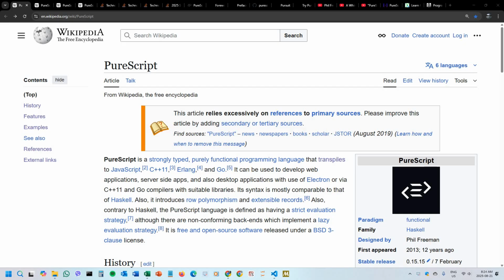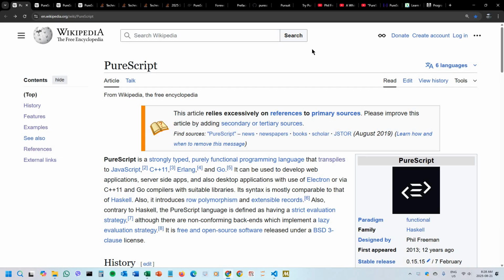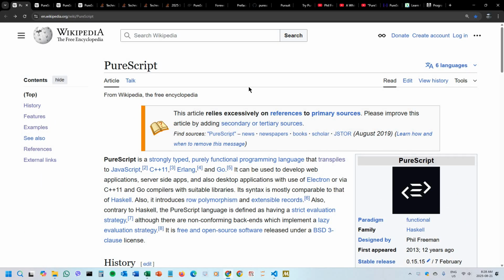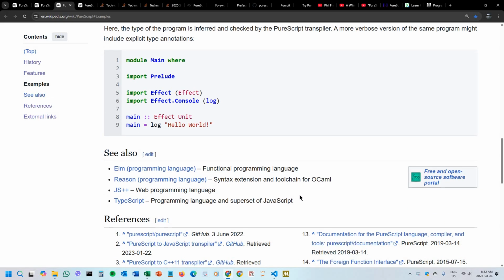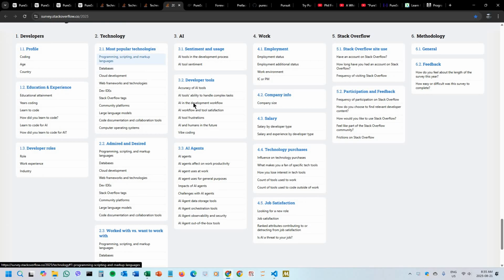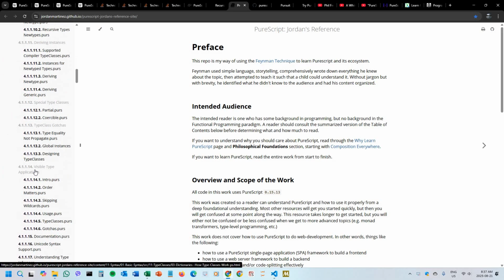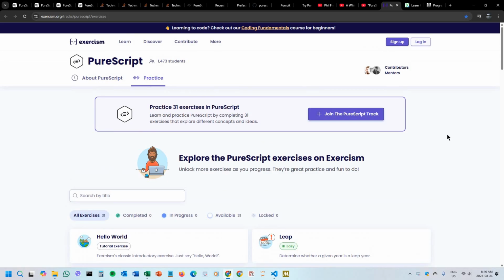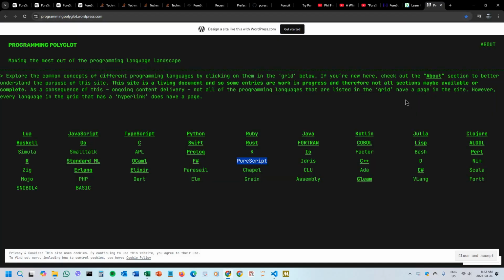Reasons and Resources - Learning The PureScript Programming Language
In this episode I talk about some reasons and resources to learn more about the PureScript Programming Language

Unintentional ASMR
UASMR
SlowTV
Relaxing
Gentle
Calming
Flourishing